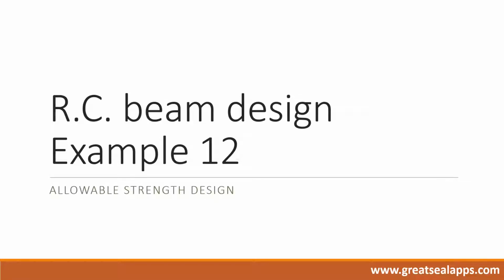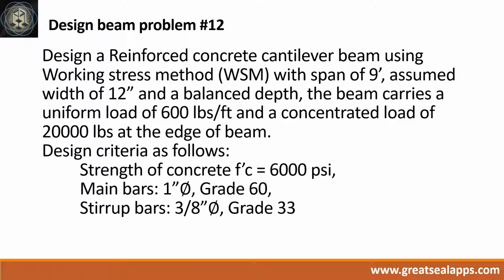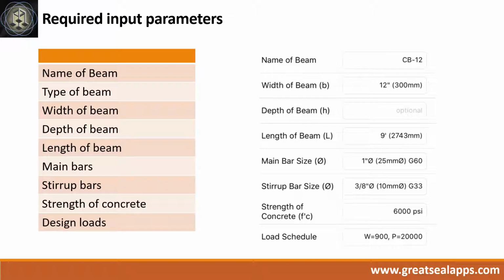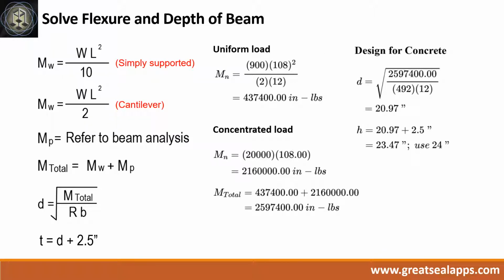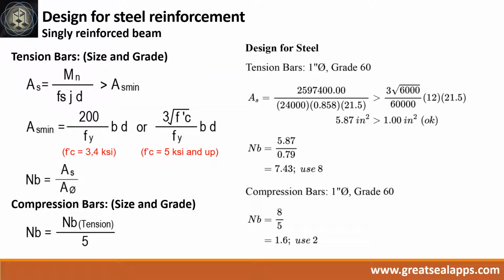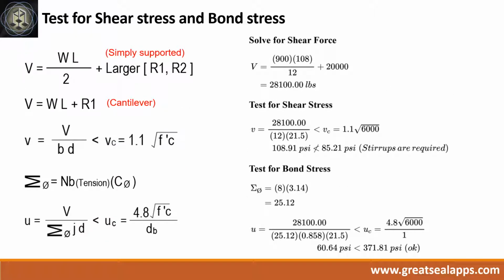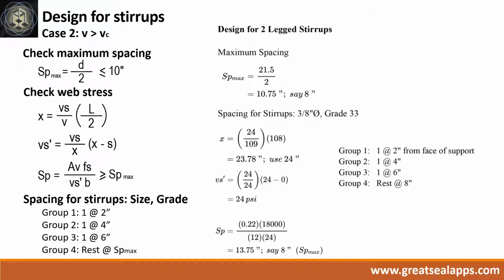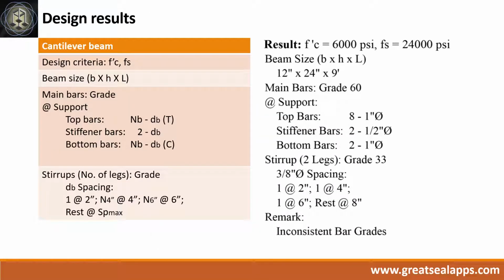Review Structural Design With iPhone - How To Design Cantilever Beam Using Working Stress Method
This video discusses step by step computations of solving reinforced concrete cantilever beam using working stress method based on eStructural Design Taichi found on the App Store.

Be Confident With Your Structural Design Skill.